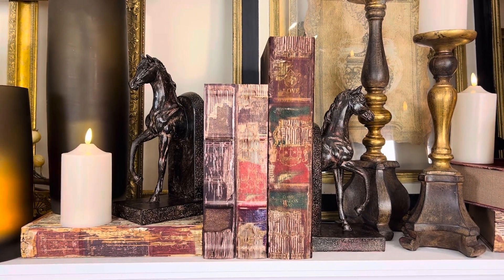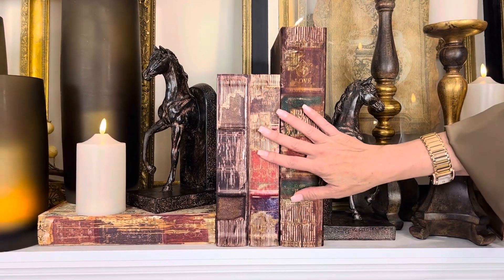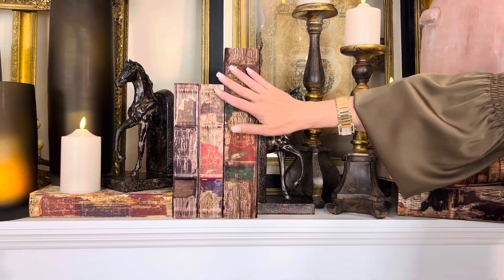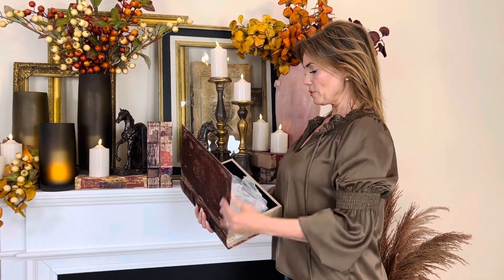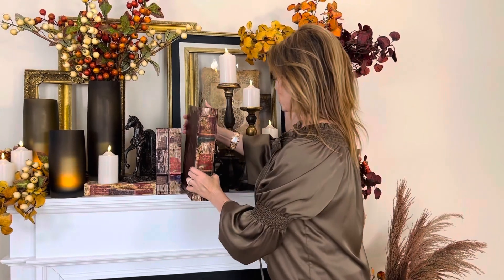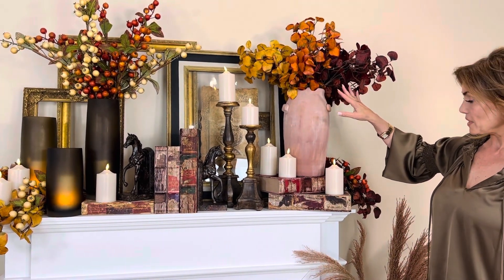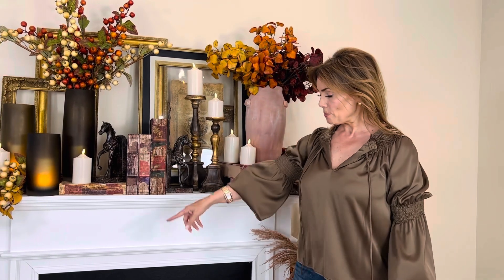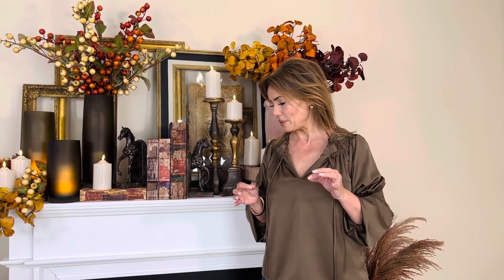Set of 6 Antiqued Multi-Colored Book Boxes